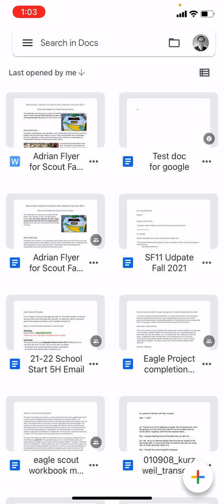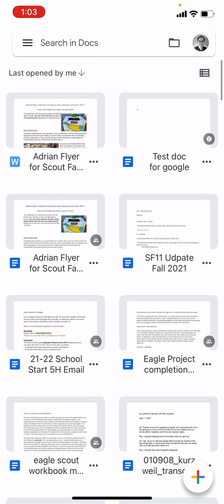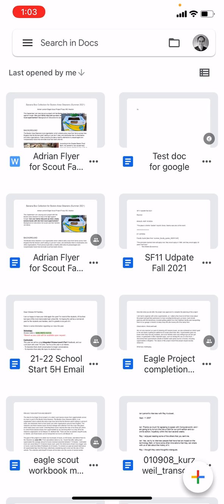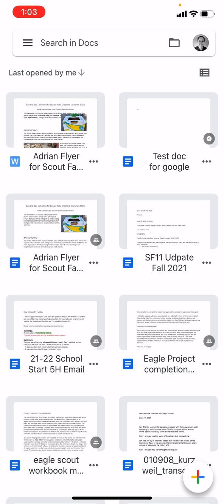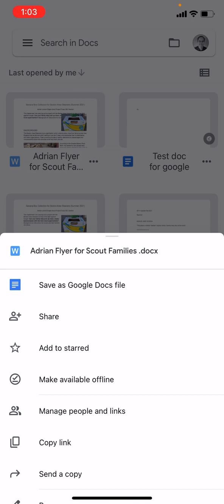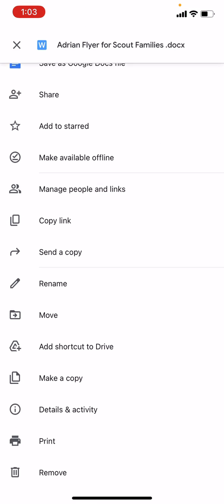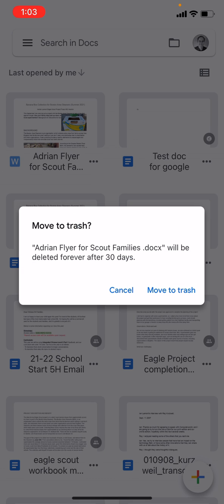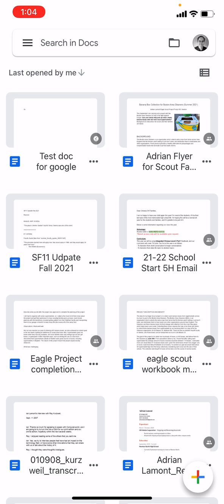Google Docs app for iPhone: How to remove documents (2021)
From @in30minutes, removing documents to Google Drive's temporary trashcan before its deleted 30 days later. Narrator Ian Lamont is the founder of i30 Media Corporation, publisher of IN 30 MINUTES cheat sheets & guides.